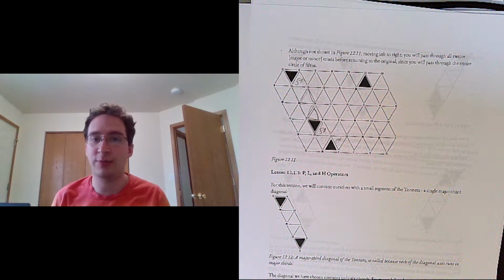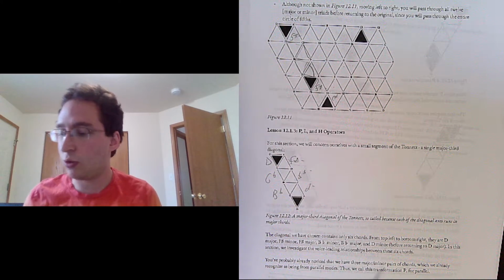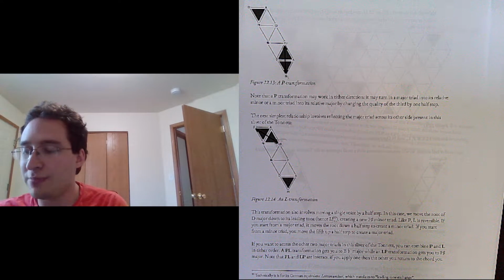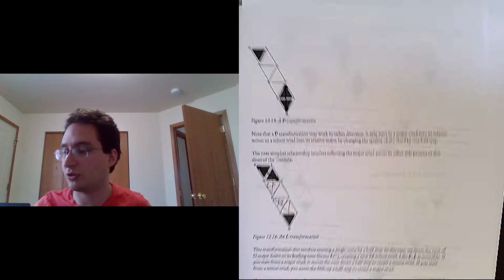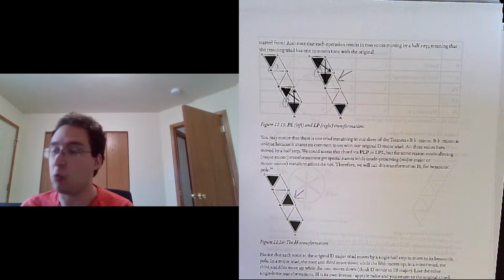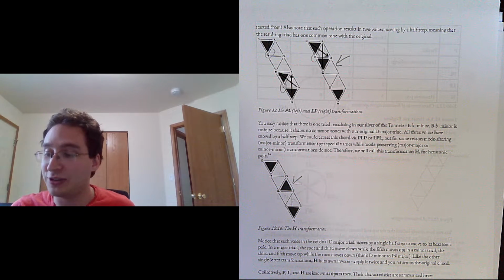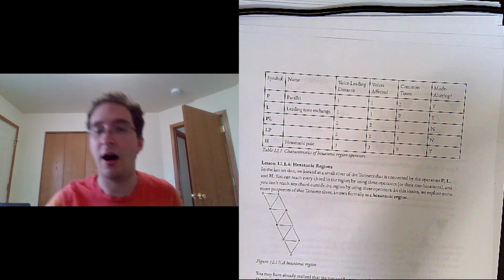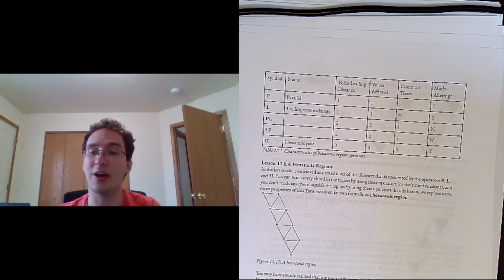Lesson 12.1.3: P, L, and H Operators